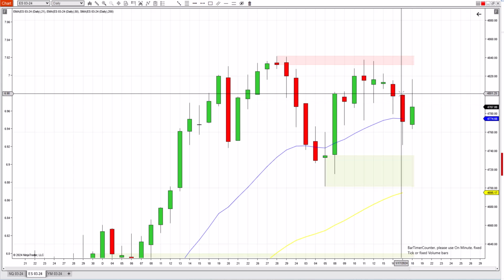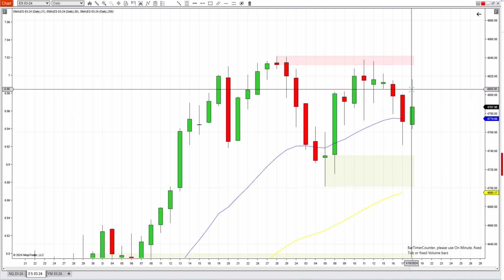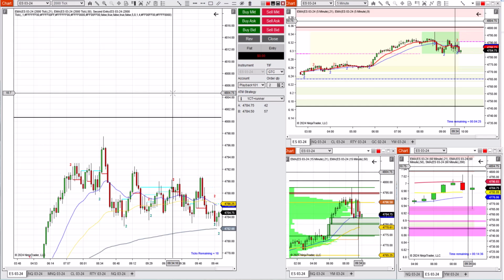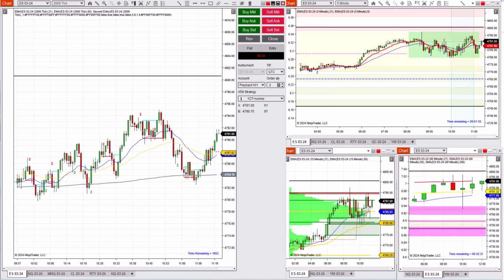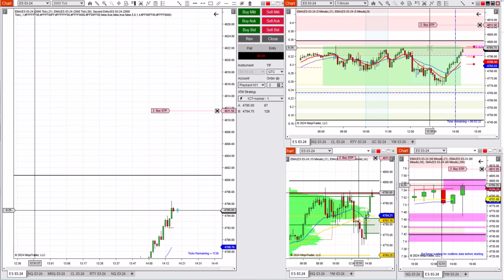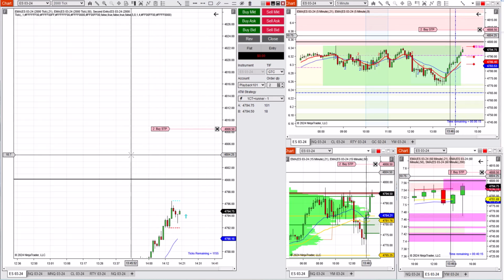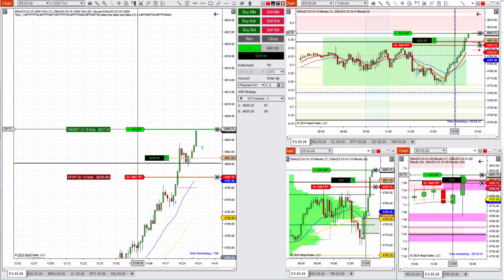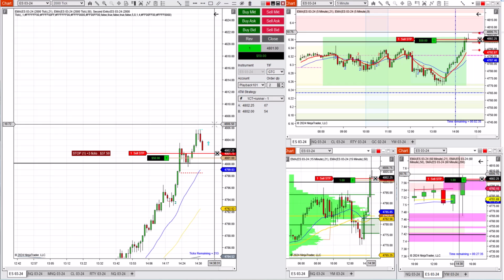Prior Day High/Low Breakout Strategy for NQ Futures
In this video, I break down how I use prior day high and prior day low levels for NQ futures breakout context and cleaner trade planning.

What I focus on on this channel:
• NQ/MNQ and ES futures trading
• Funded trader risk management
• Intraday vs EOD trailing drawdown
• Prop firm rules, payouts, and hidden traps
• Practical trade breakdowns and 3-bar reversal setups

Risk disclosure: Futures trading is risky and you can lose money. I am not a financial advisor. Nothing here is financial advice.